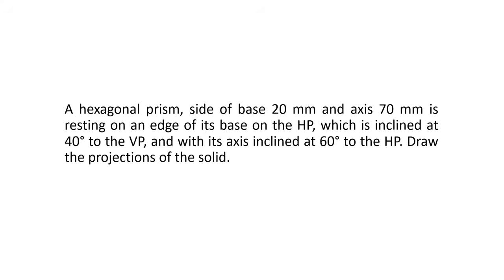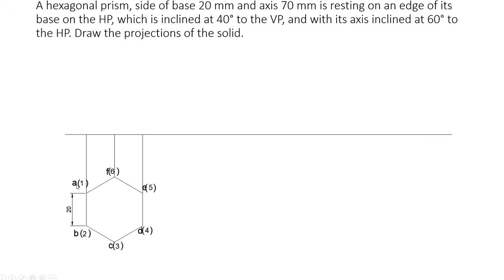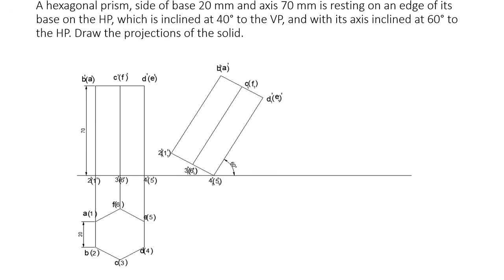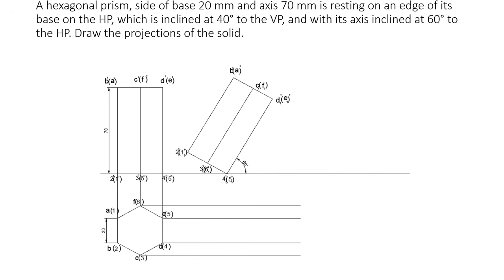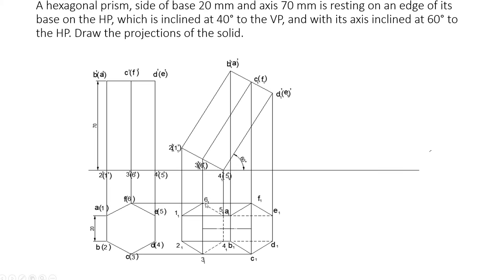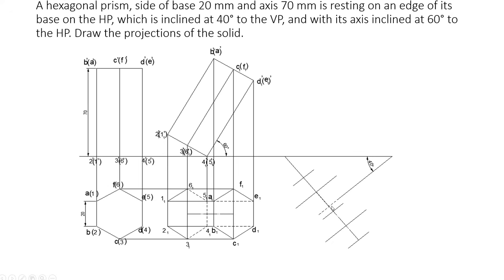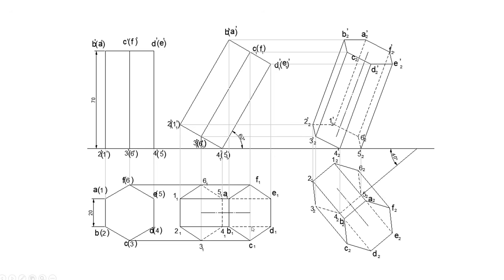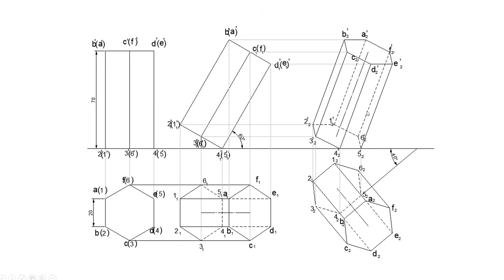PROJECTION OF SOLIDS - HEXAGONAL PRISM.